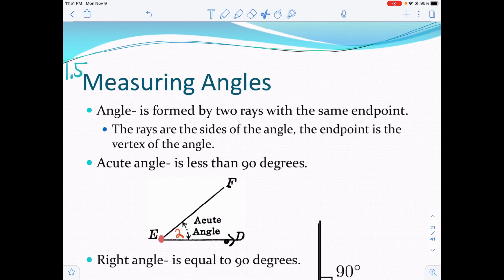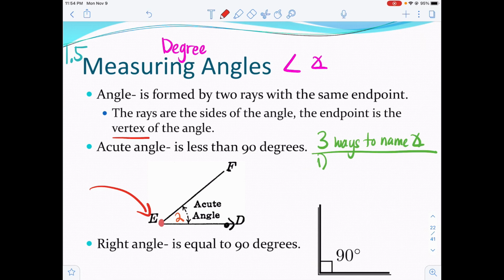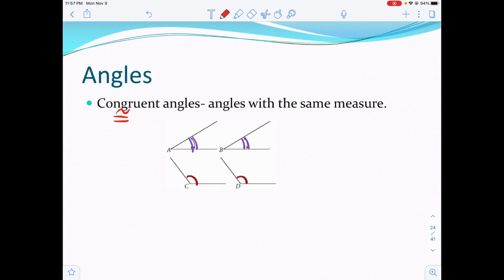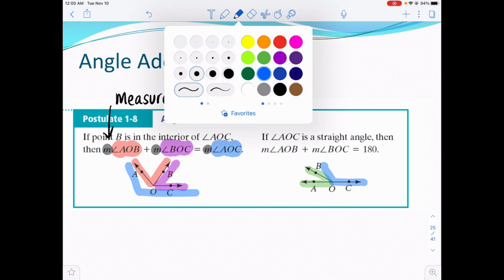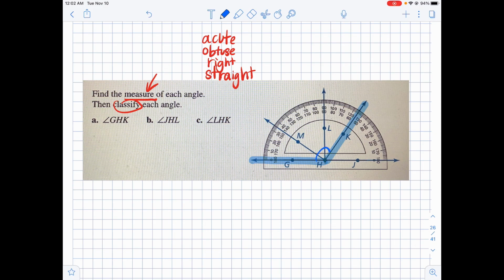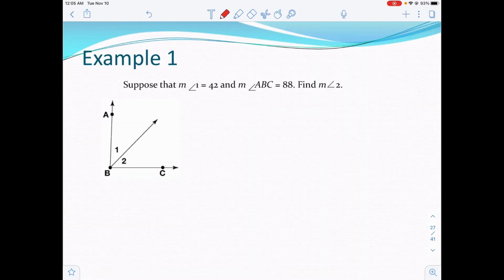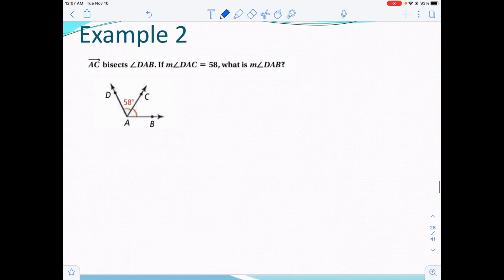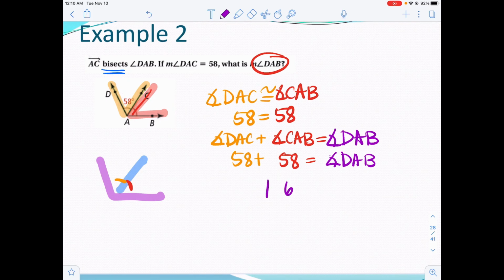1.5 Measuring Angles